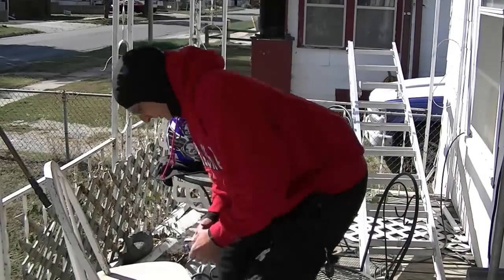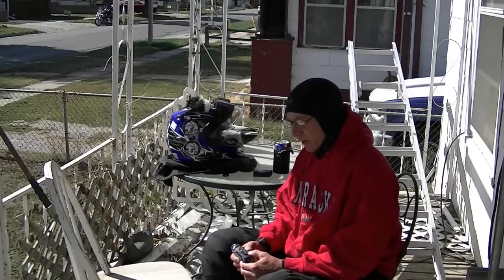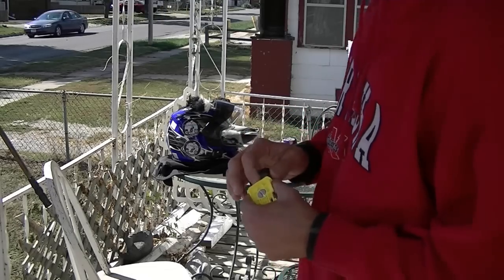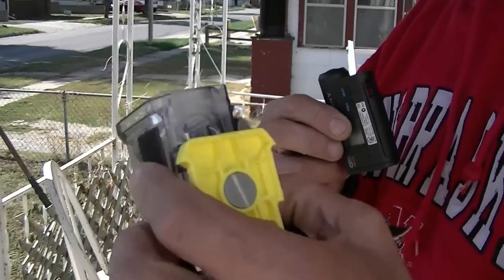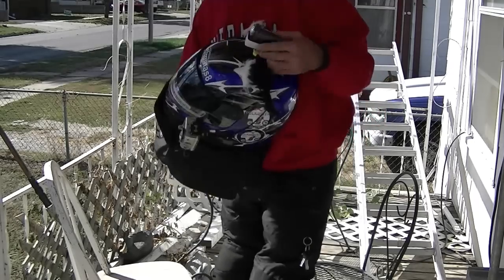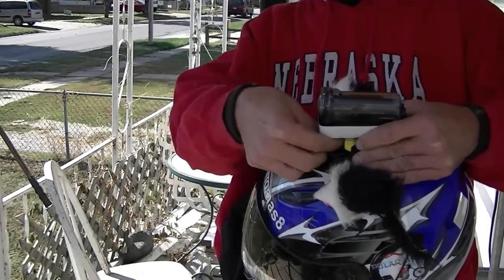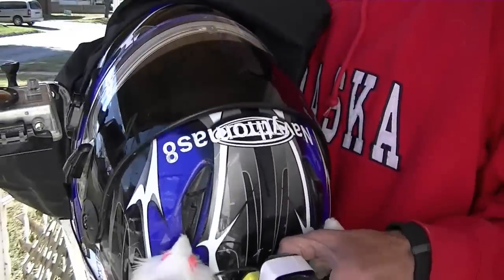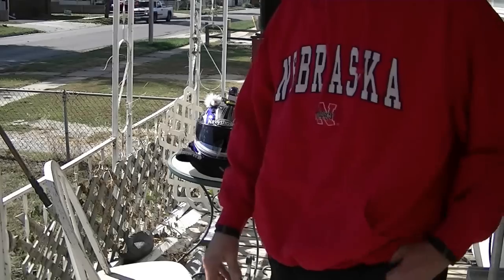Sony action Cam case mod Part2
Here ya go. 98% complete, Just wanted to show What the Basic final Product will be. Still no adjustment for Left and Right nor up and down. However It is Good to Go On my Winter Helmet for the PBC. I have one other Deal that might work from my Head spinner Video's, That Ball Joint mount.